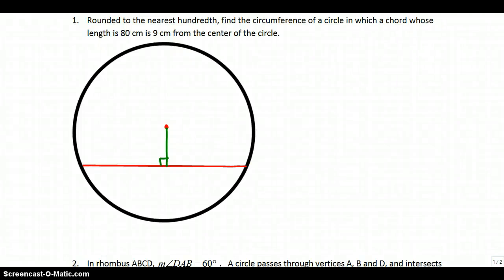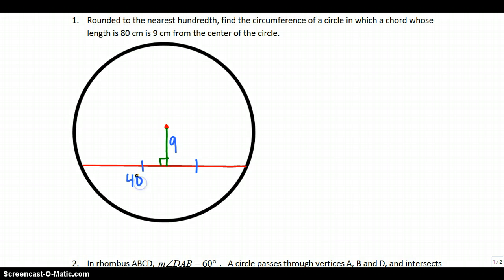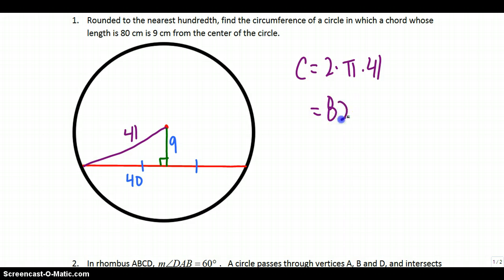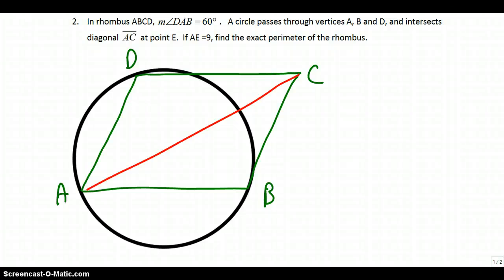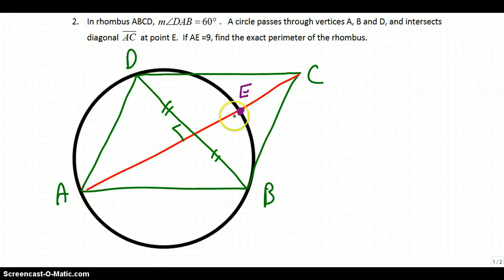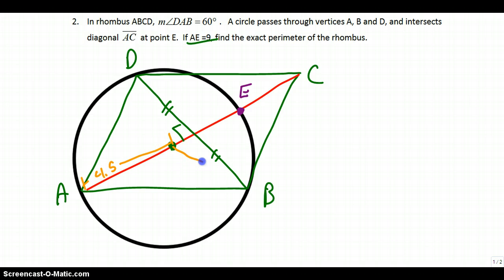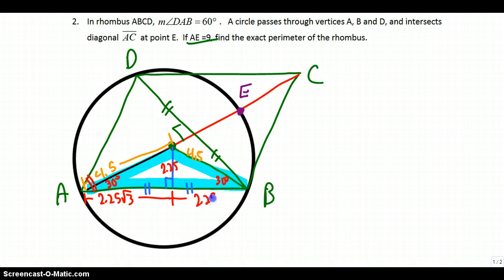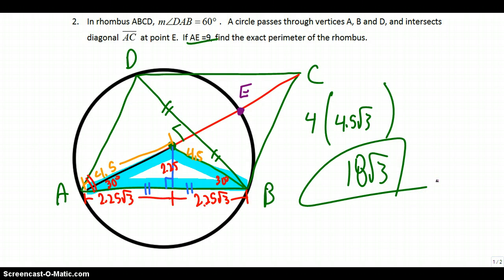Honors Geometry 10.3 wksht solutions